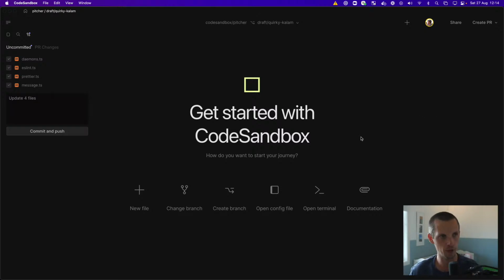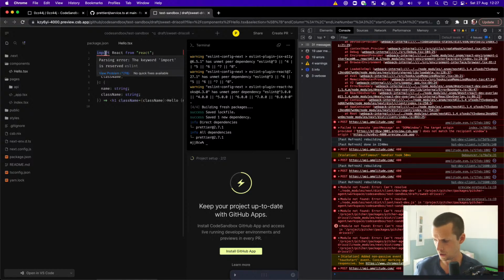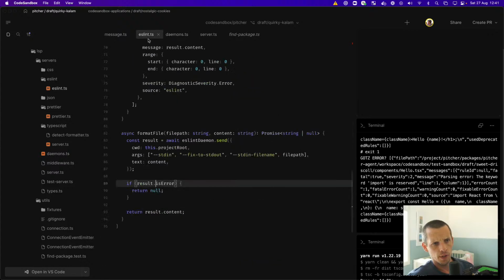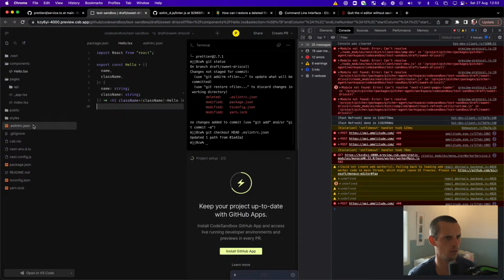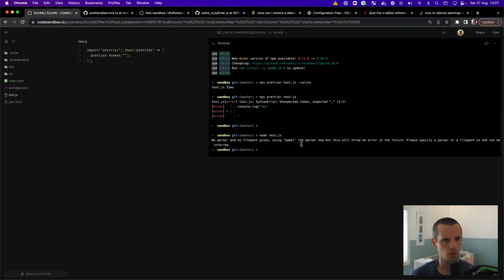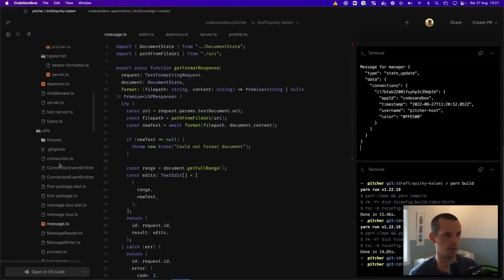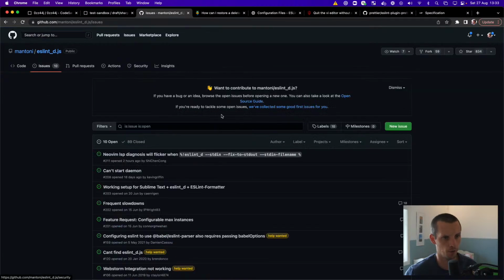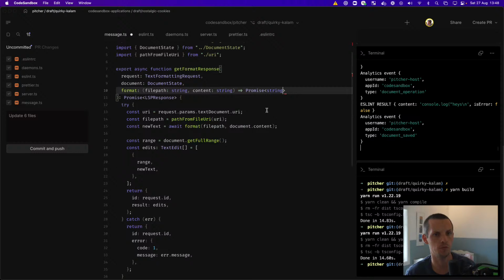CodeSandbox Projects - Linting and formatting implementation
I have worked like crazy on a new linting and formatting approach, which finally works, just making some improvements